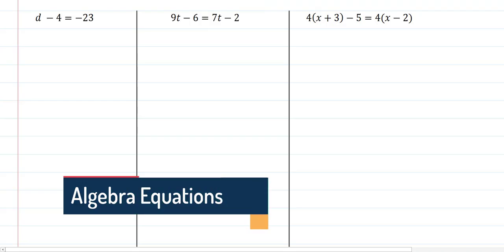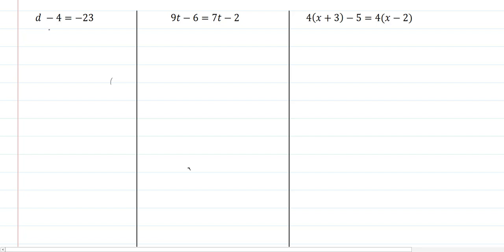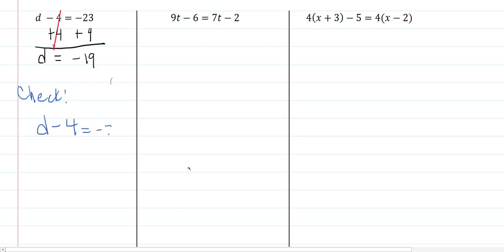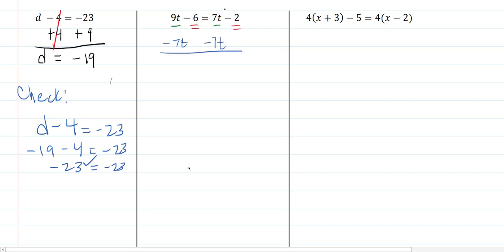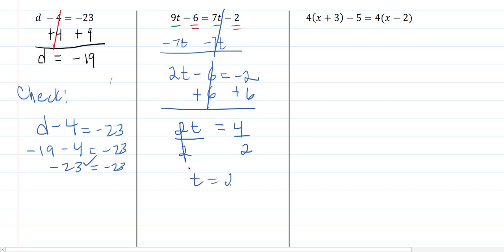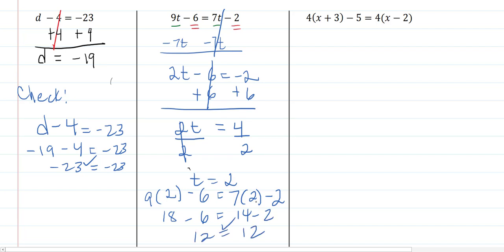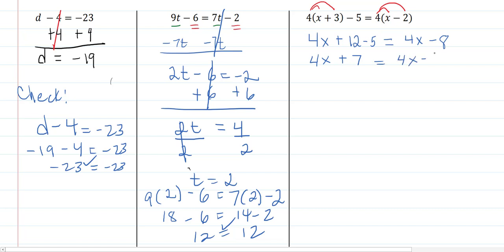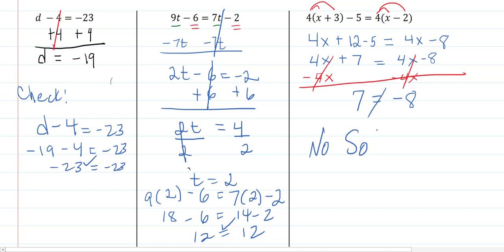Algebra: Solving Equations